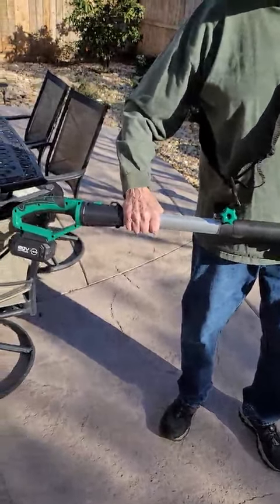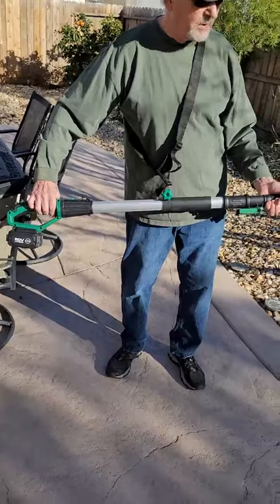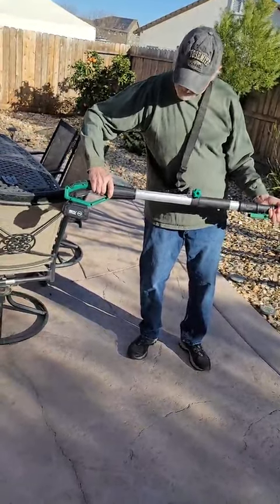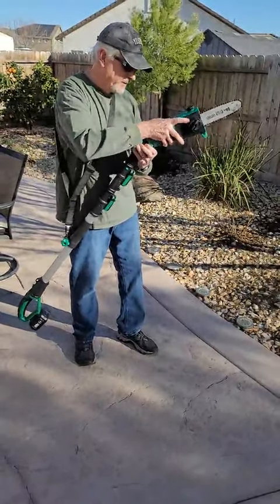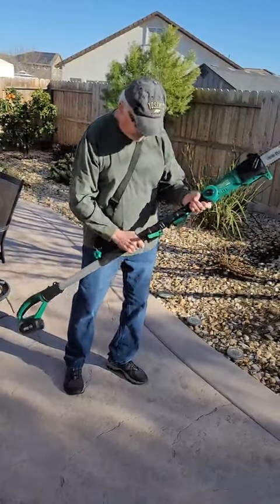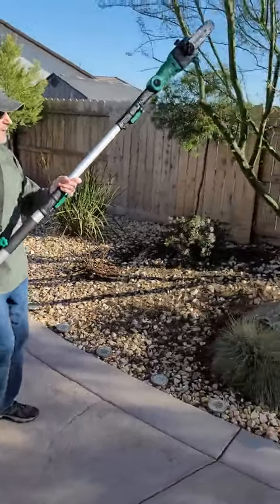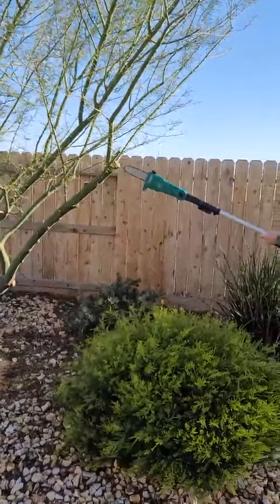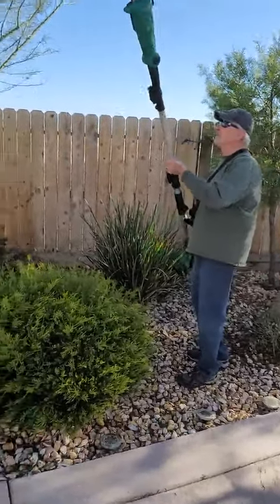Very Solid Product -- KIMO Electric Pole Saw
【Telescoping Pole Up To 15 ft. Overhead Reach】No ladder necessary! Pole saws are essential tools for pesky tree branches in hard to reach places which still need trimming. Electric pole saws make tough jobs safer by giving you extra reach, without needing to depend on unstable ladders.Stand safely on solid ground, telescoping pole help you trim shrubs and tall trees up to 15 feet off the ground. Length adjustments is a breeze: Flip and lock clamps quickly secure the pole at the needed length.
【A Beast for Trimming Needs】Thanks to the low-kickback 8-inch cutting bar and chain design, the KIMO pole chain saw cuts right through 6-inch thick tree limbs like a hot knife through butter. The head angle can be flexibly adjusted from 0°to 30°, giving your gardening work more possibilities! Have it now to keep your garden tiny!
【Instant Start- No Gas, No Cord, No Limit】Powered with 4.0Ah battwey, it is more convenient than a wire chain saw, and is no longer limited by the cord length, allowing you to get rid of annoying wires. Powerful motor and long-last battery provide up to 100 cuts per charge on a 4"x4" Pressure treated Pine wood. Starts instantly, just a battery to create your own comfortable hedge! No need to deal with the hassle of pull cords or be limited with space.
【Auto-Chain Lubrication】The automatic oiling system maintains perfect lubrication, which means it’ll spin smoothly around the bar and maintain its 18 ft/s chain speed, so you get smoother, more efficient cuts every time you use it.And you’ll know when it’s time for a refill with the oil-level indicator window.
【Prune in Comfort】Weighs only 6.8lb, the KIMO Cordless Pole Chain Saw is friendly for female users, allowing users work longer, with less strain on hands, arms, back, and legs. Anti-rotation shaft and non-slip grip enhance additional comfort and stability during use. Equipped with Shoulder strap minimizes muscle fatigue.